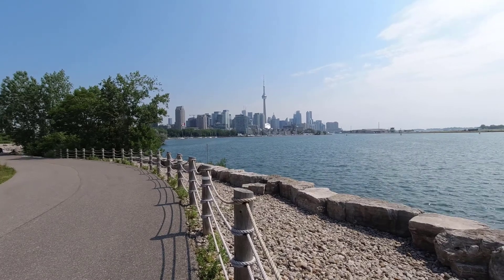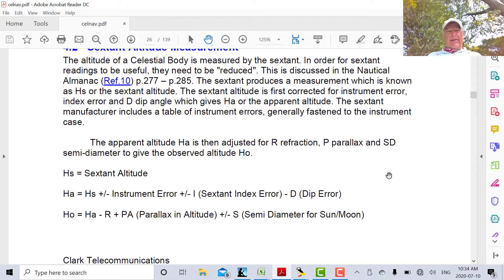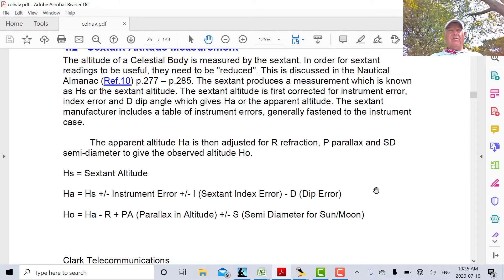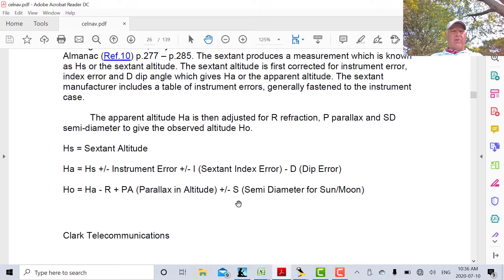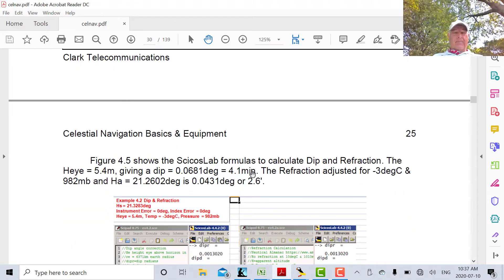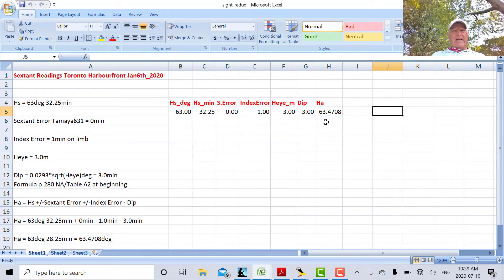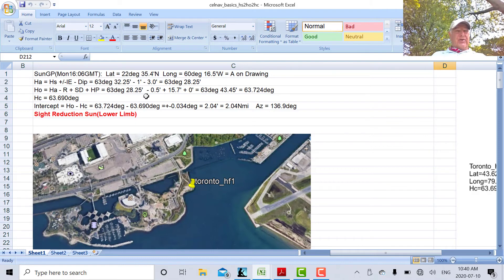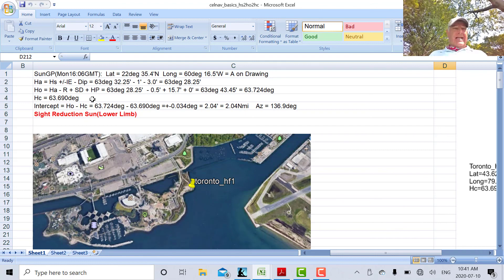Celestial Navigation Basics - Ho Observed Altitude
In this post we will look at how to reduce a sextant apparent altitude Ha to an observed altitude Ho. In the following post, we will look at how to calculate Hc. Ho will then be compared with Hc to determine an intercept. The complete details are contained in Ref.1. Complete Sight Reduction procedures are contained in the Nautical Almanac Ref.2 starting page 277, and the NAO form on page 319.